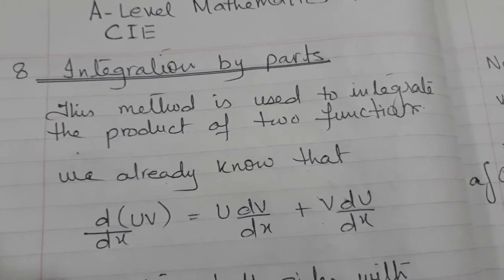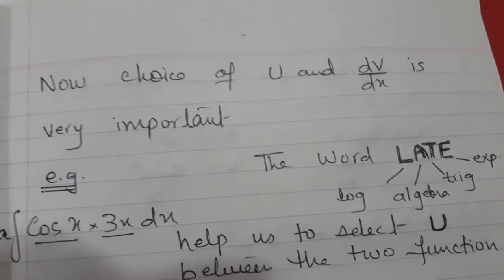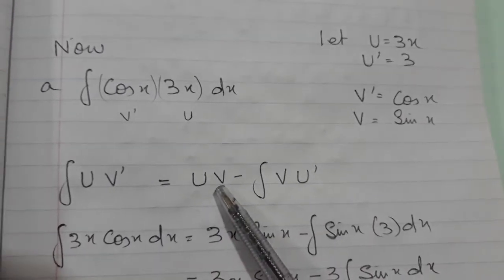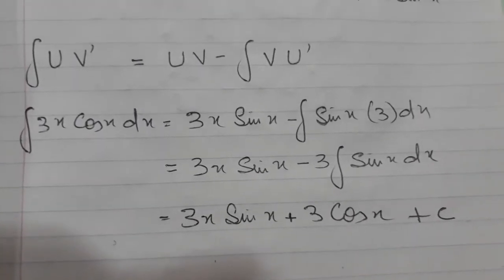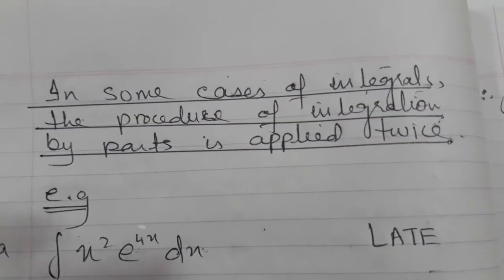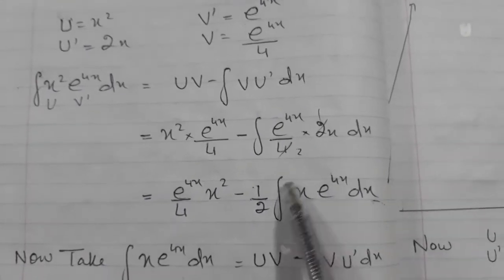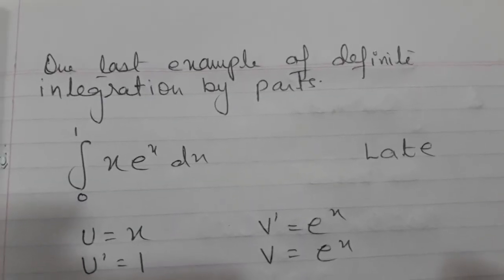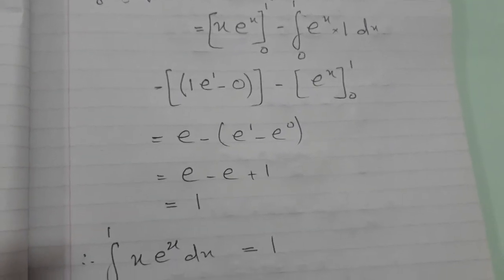TKMaths A level Maths P3 Integration # 3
This video covers the topic INTEGRATION of A Level  mathematics. It comprises on 3 video. The link of the other two is given below. The 3 videos together covers the complete explanation of topic INTEGRATION of A Level Mathematics. Trapezium rule will come as a seperate Video